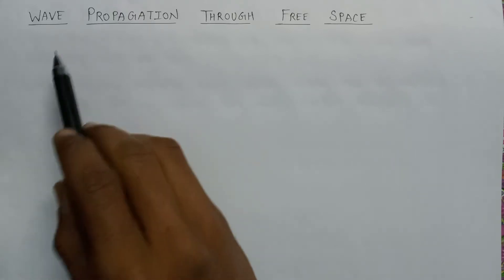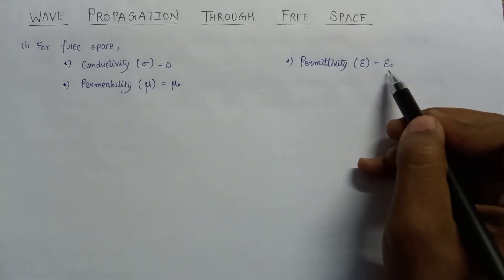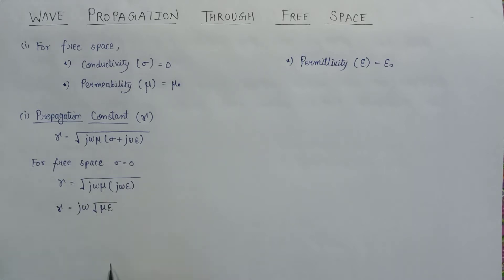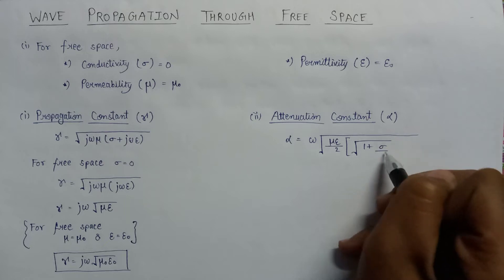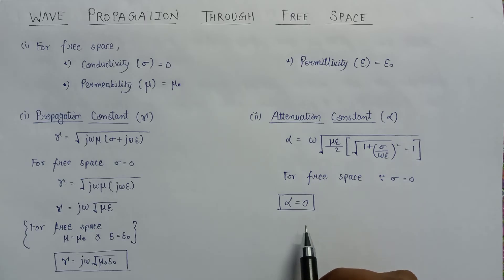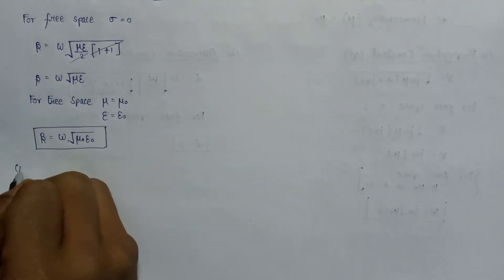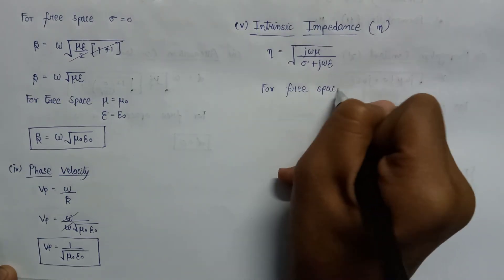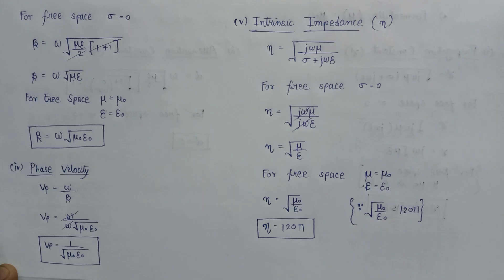Wave Propagation in Free Space